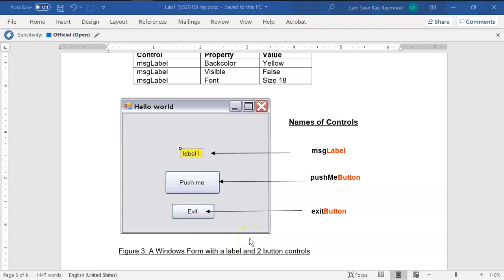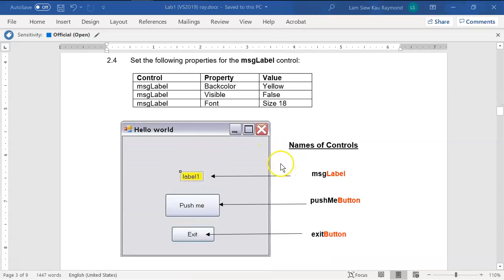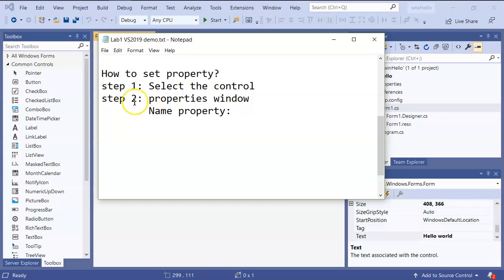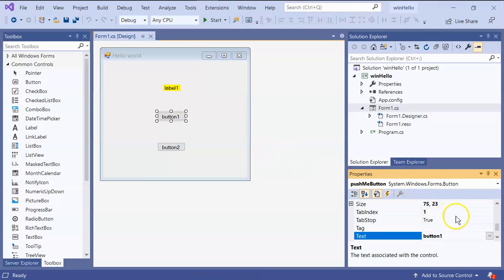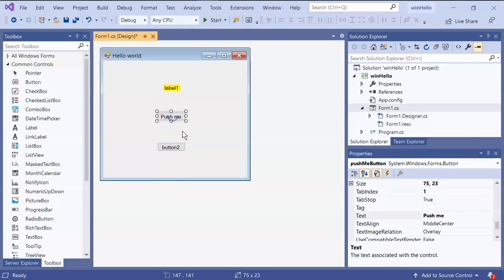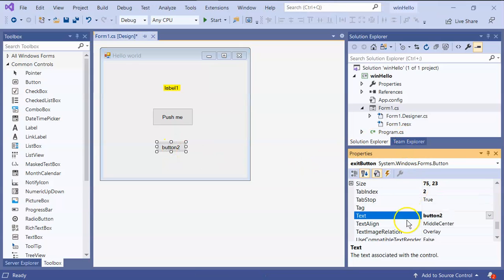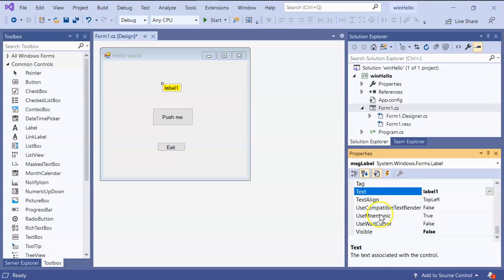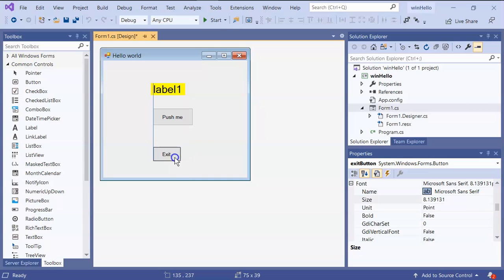2.4 Set more properties